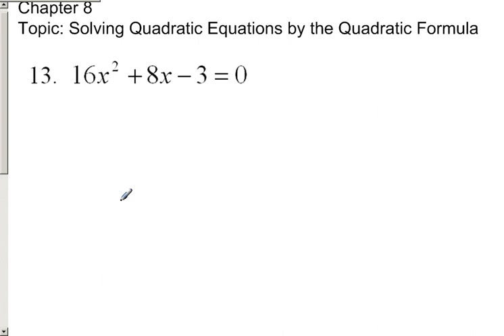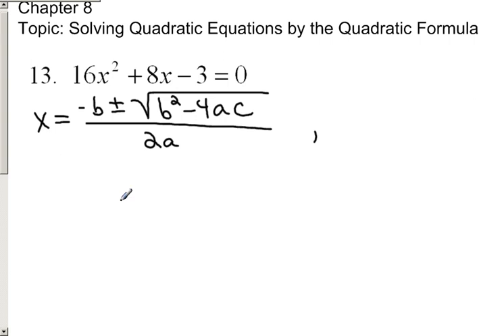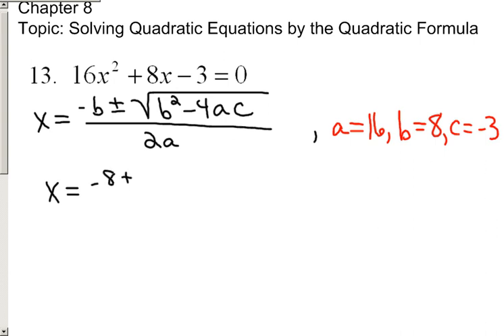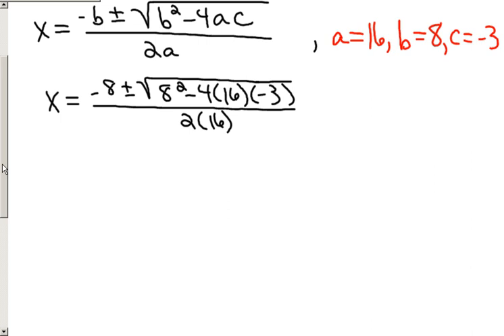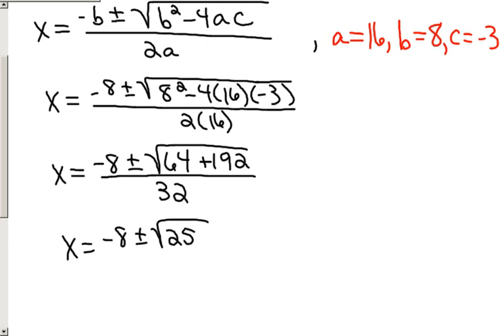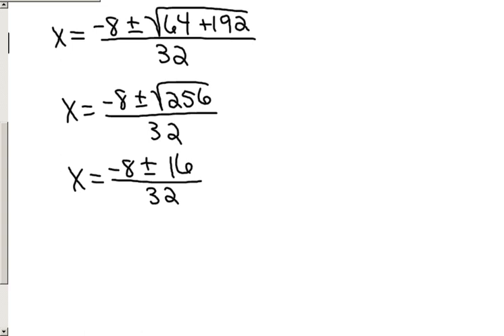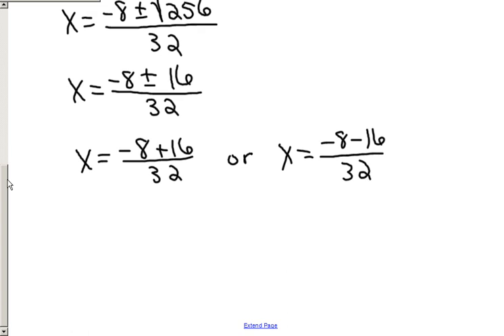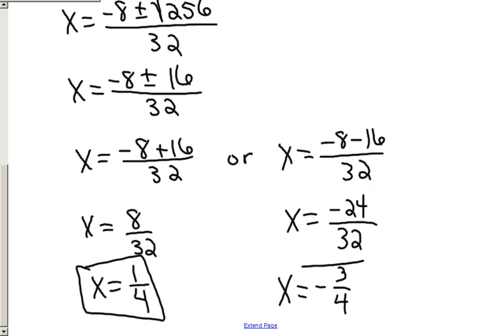Solving Quadratic Equations by the Quadratic Formula